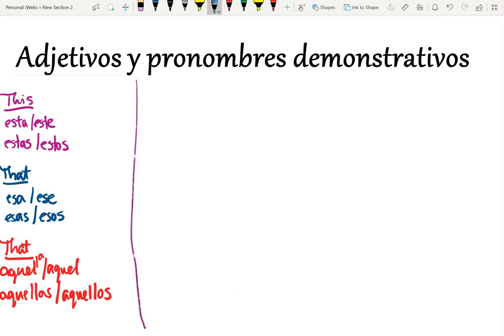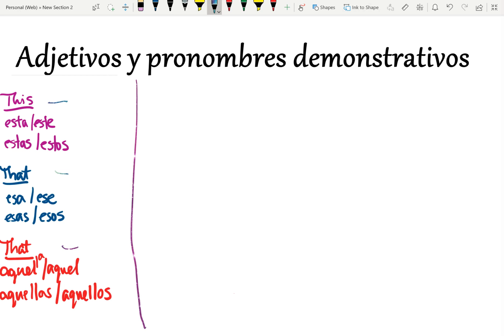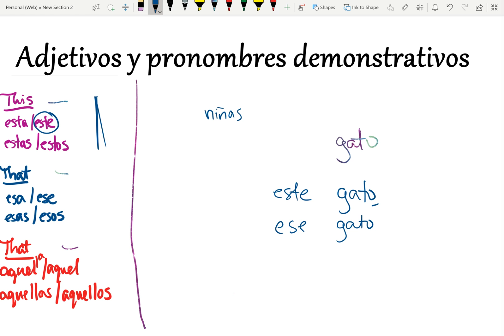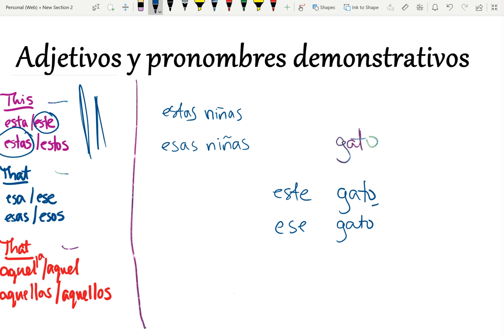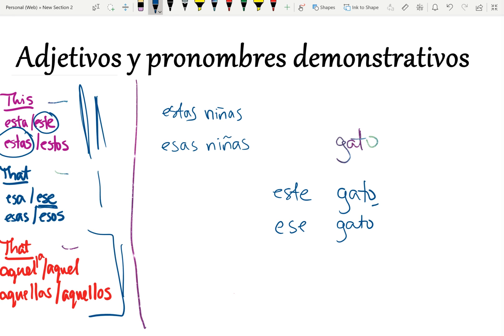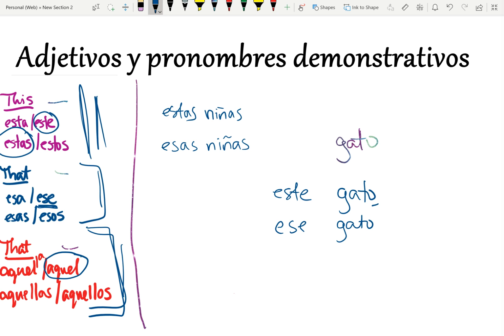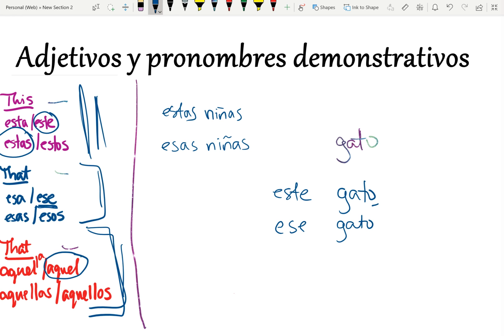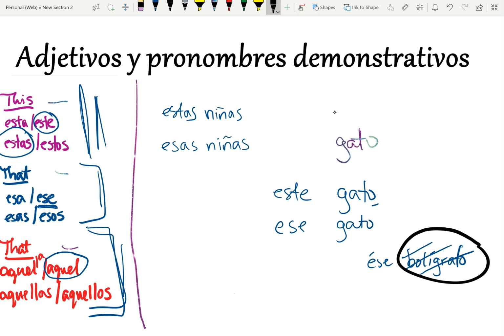Spanish Demonstrative Adjectives & Pronouns in 4 minutes